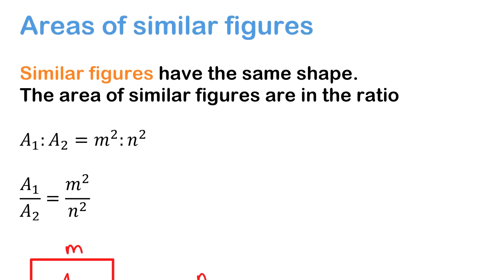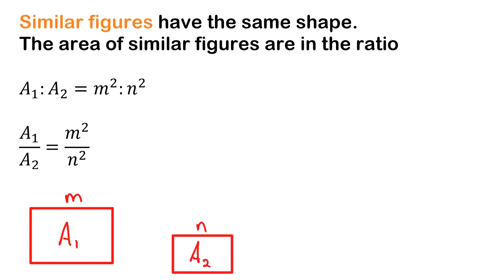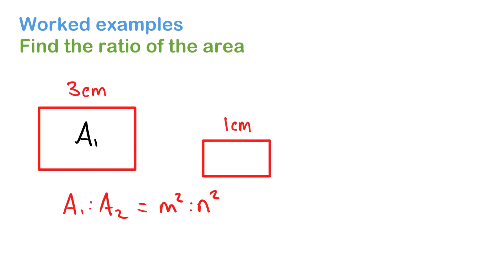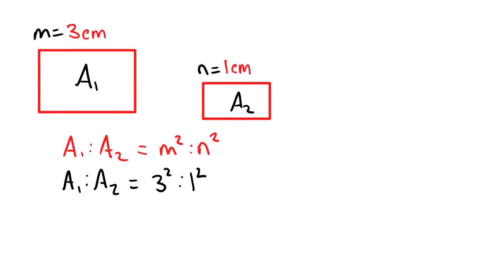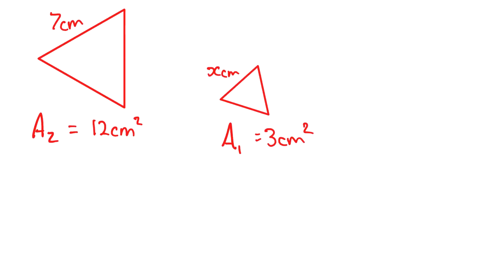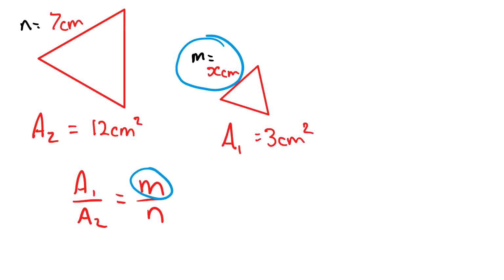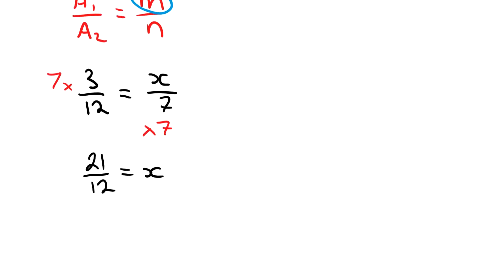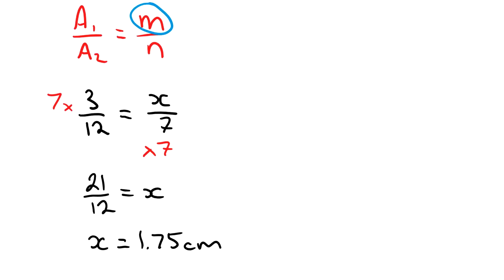Areas of similar figures with Worked Examples